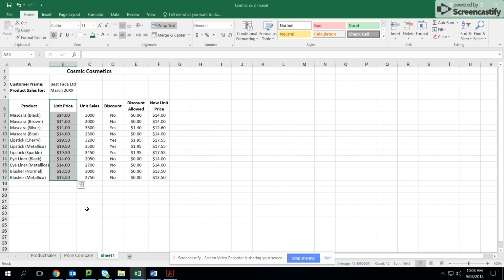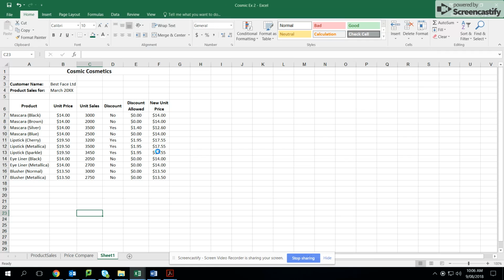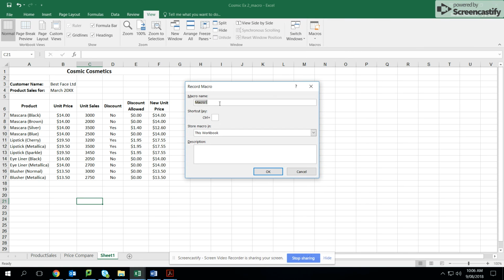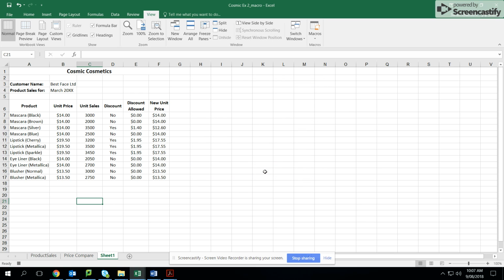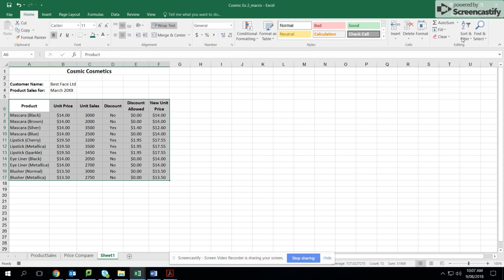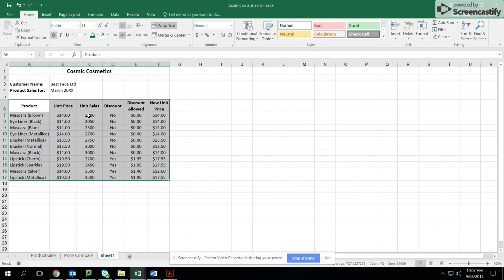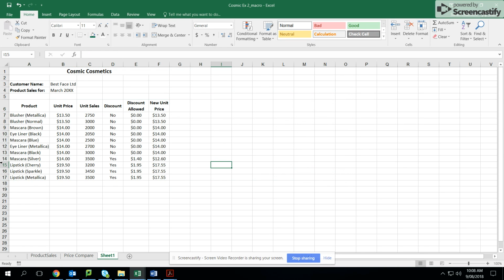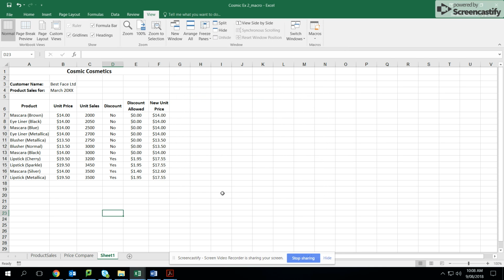Aug 9, 2018 10:08 AM